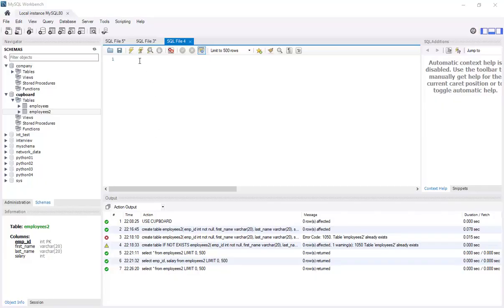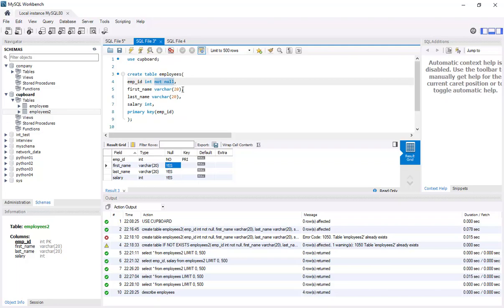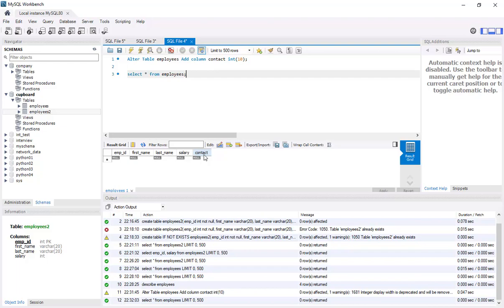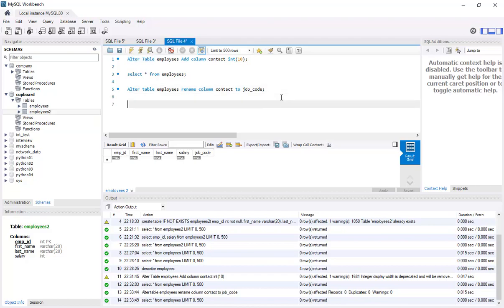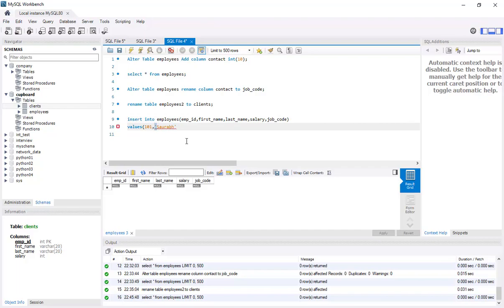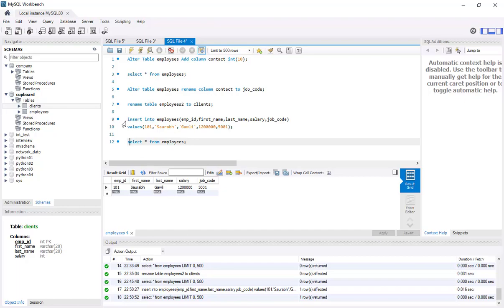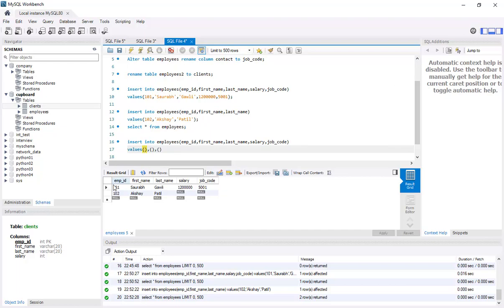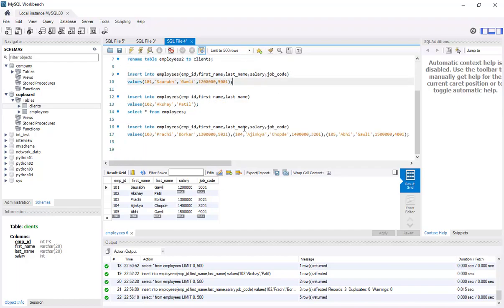003 ALTER AND INSERT COMMAND IN MYSQL